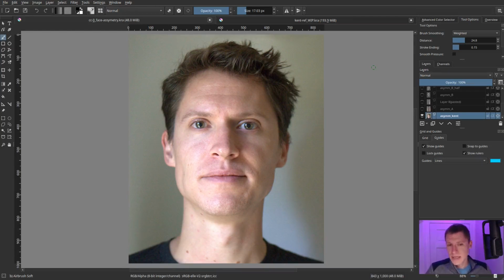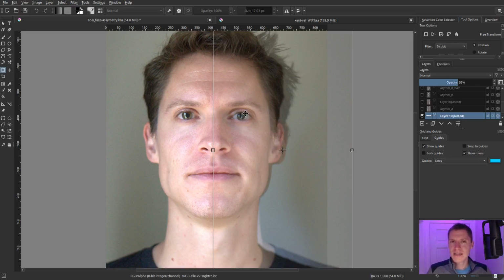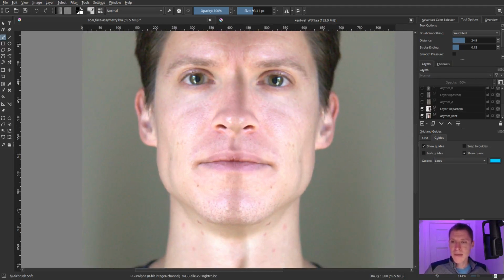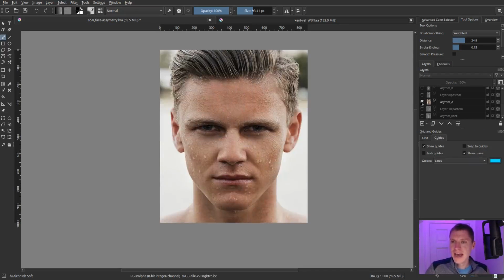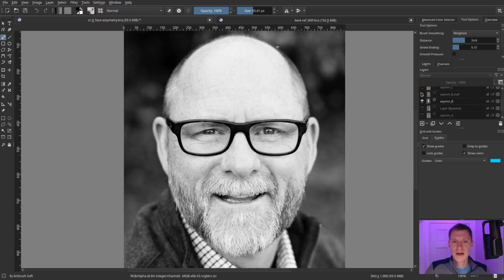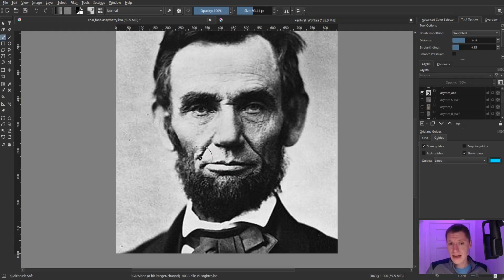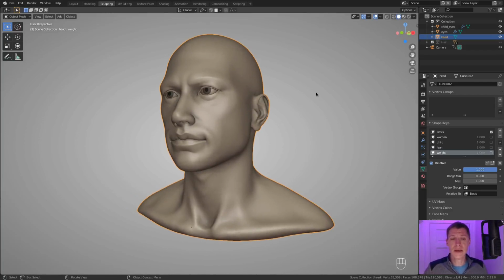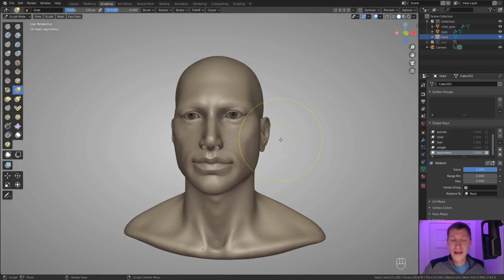C01L16 facial assemetry